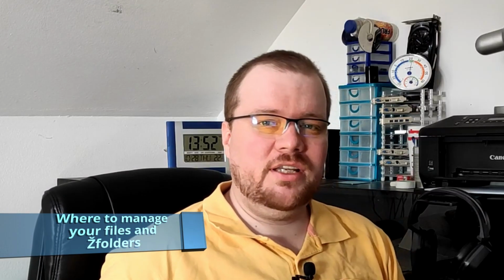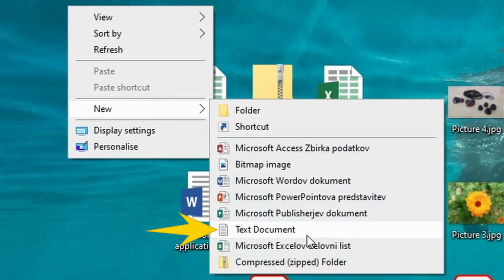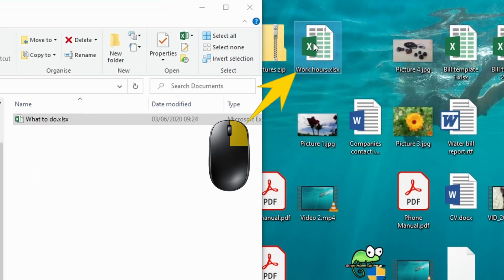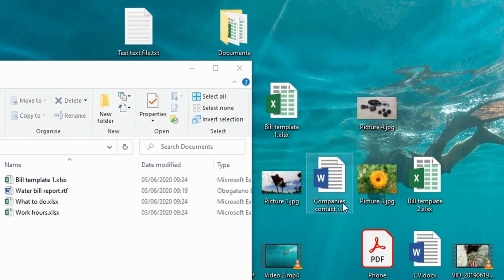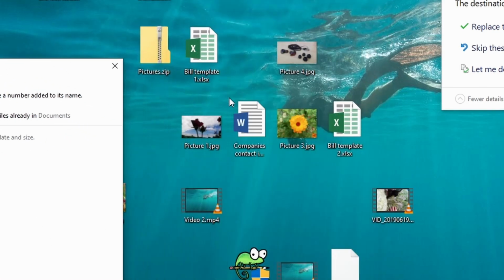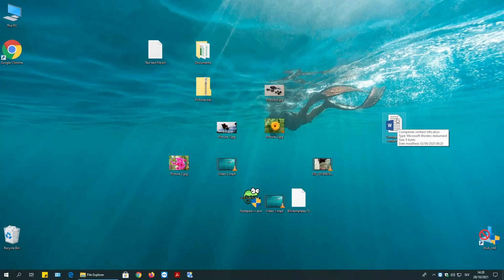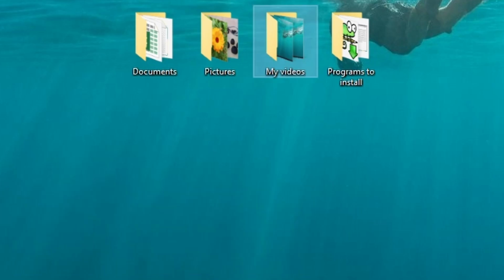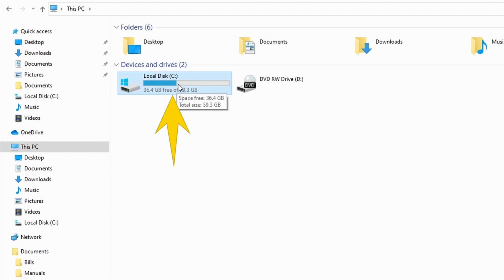How to manage files and folders + more [05.11.2021] [English]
Managing/sorting files is must, especially if you have a ton of files all jumbled up. Today I am teaching you, how to manage files and folders and much more. 👍

I hope you all are having amazing day, write I comments, how are ya.😎

► Video parts ◄
00:00 Let's just start 😀
01:19 Where to manage files and folders
03:20 How to create files and folders
05:20 Managing and sorting
└ 05:32 Move files (3 methods)
└ 07:18 Copy files (3 methods)
└ 09:24 Move or copy multiple files at once
└ 09:50 Replace or Skip files (notification)
└ 12:23 Delete files and folders
└ 14:42 Clearing Recycle bin
└ 14:57 Further sorting
└ 15:27 Rename folders (and files)
└ 16:26 Sorting in subfolders
18:12 Storage devices
19:08 And conclusion 😋

► Background music ◄
Action_Time